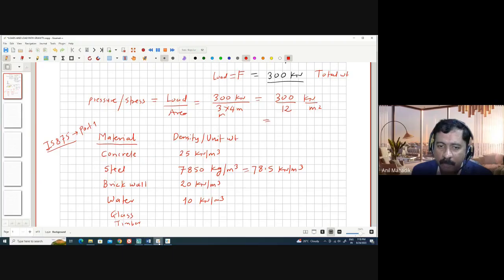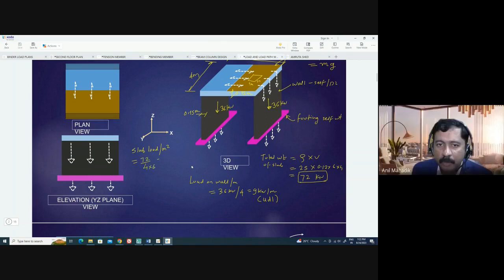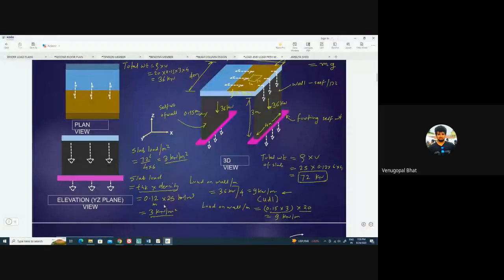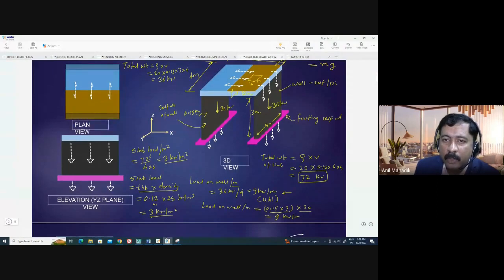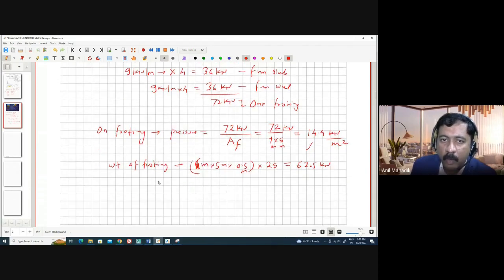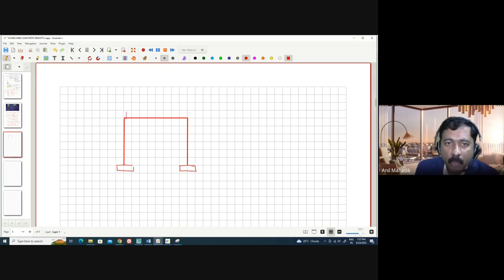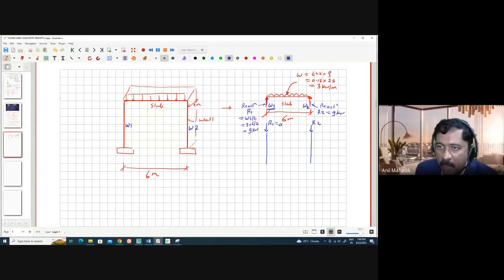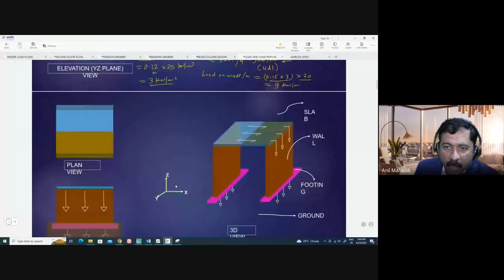How Structural Load and Load Paths Work? (Part 2) | By Er. Anil Mahadik Sir, Pune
In this video you will learn complete about structural load and load paths.

"Learning Beyond is leading training institute in India for Civil Engineers. We provide hands on experience on practical projects which makes our students job ready. We are associated with different Design & Construction companies like SCCC Pvt. Ltd. Pune & similar. Our training program includes Structural Engineering softwares Like ETABS | RCDC | Ms Project | SAFE | AUTOCAD | REVIT | TEKLA | STAAD PRO | EXCEL along with practical projects. We also conduct Experience Development Program, Internship Program in various civil engineering sectors like High Rise Building, Industrial Construction, Water Treatment Plants, Sewage Treatment Plants, and Retrofitting & Structural Audit. Our mission is to develop skilled, confident Civil Engineers."